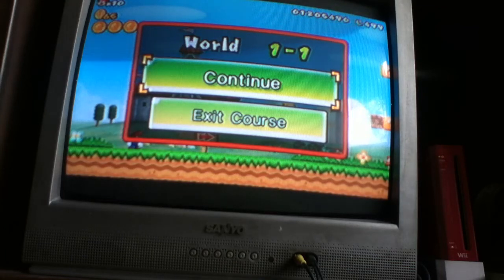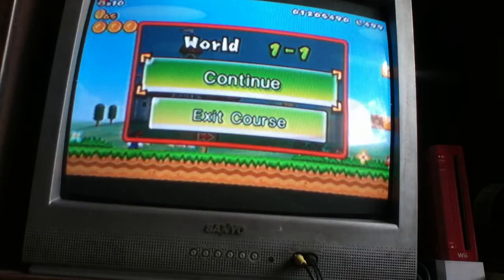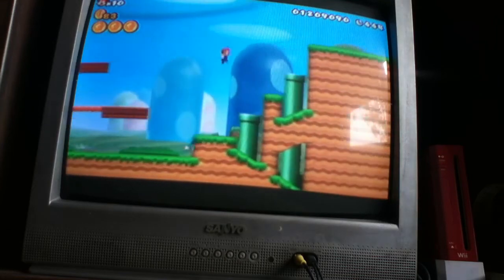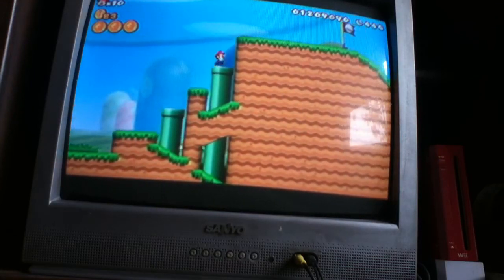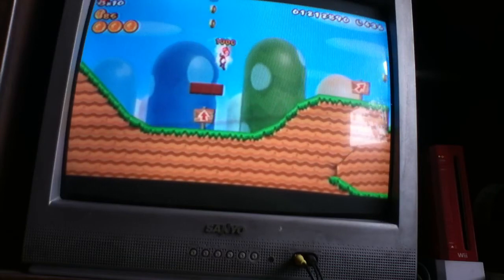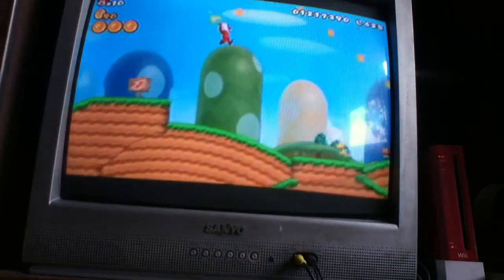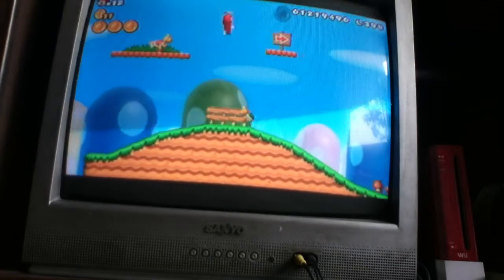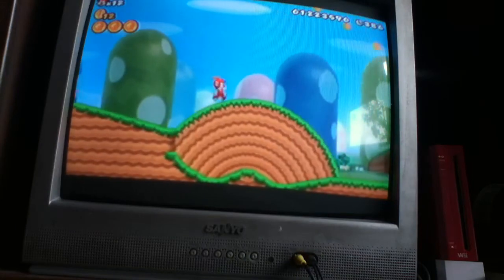New super Mario bros world 1 level 1 walk through